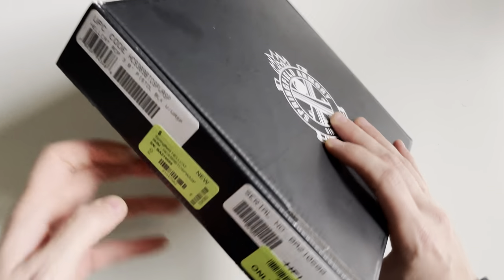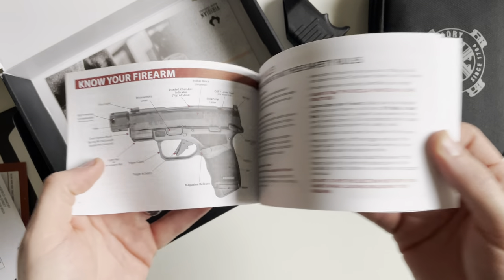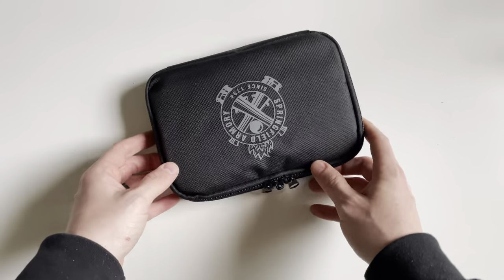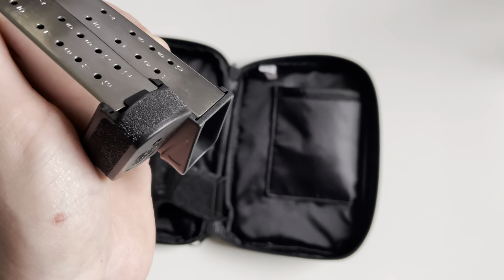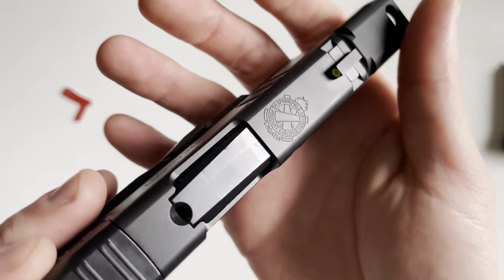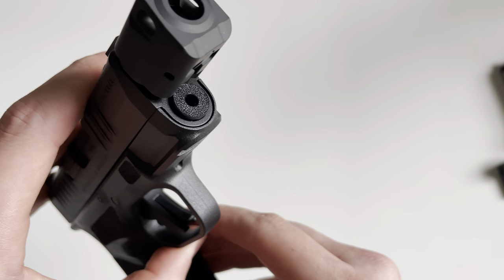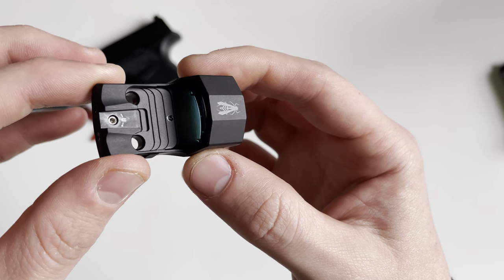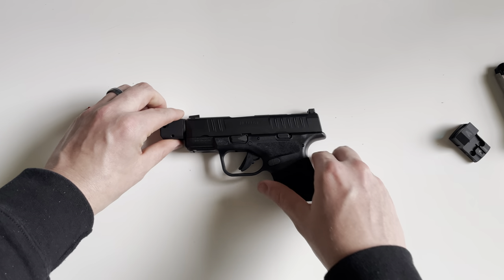Unboxing - Springfield Armory Hellcat RDP // HEX Wasp